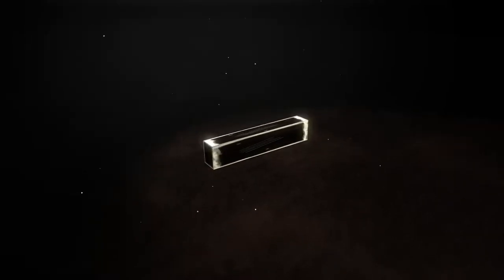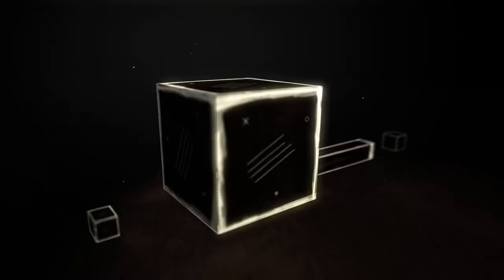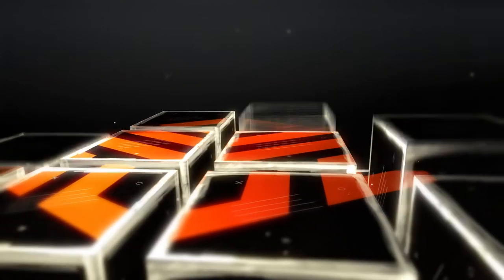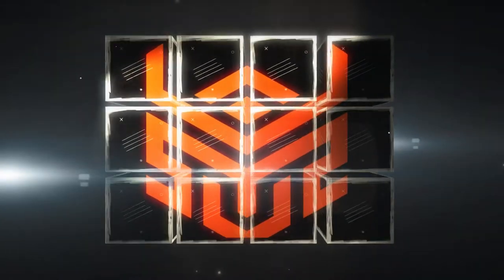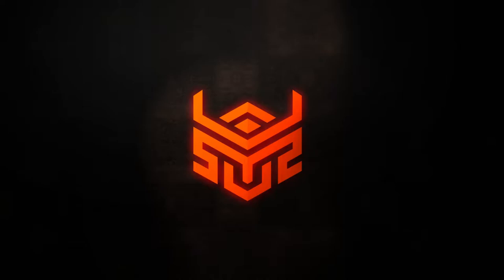[Stream Tips] - Three Ways to Light your Stream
Timestamps:
0:00 Intro
1:14 Center Face Fill
2:28 Off Center
4:39 Hard Light
5:27 Hard Light with Fill
6:25 - Background Lighting
10:00 - Outro